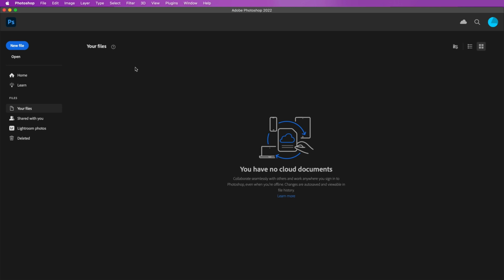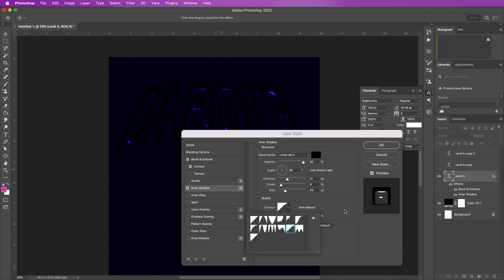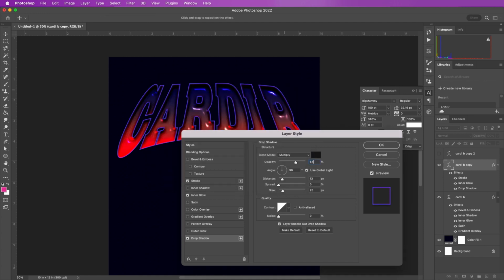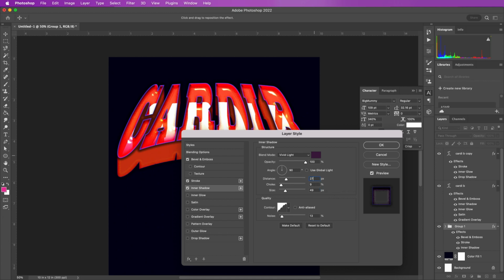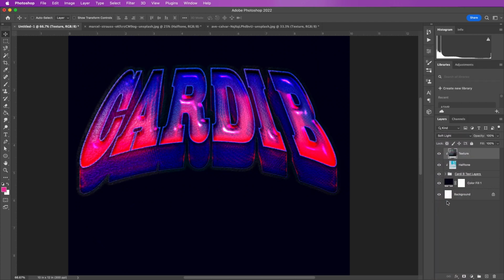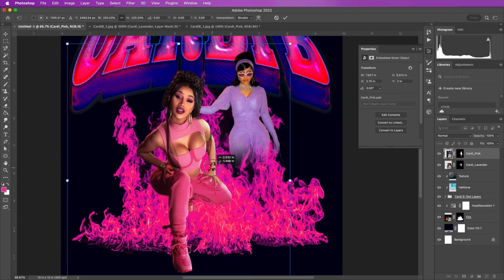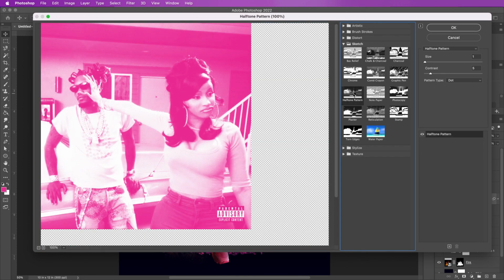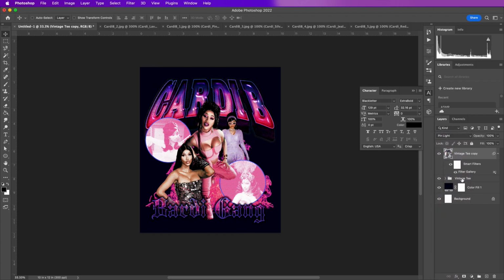How to Design a Vintage Style Bootleg Rap T Shirt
Learn how to design a vintage-style bootleg rap t-shirt using Photoshop! In this video, I will walk you through the step-by-step process of creating a unique and eye-catching shirt design that captures the essence of bootleg rap aesthetics.

As we progress, you will learn how to create an engaging composition for your shirt design, combining iconic rap imagery with a bootleg twist. We'll also discuss important considerations like placement, size, and balance to ensure your design is visually appealing when printed on a t-shirt.

Timestamps:
00:00 Intro
01:10 How to Make 3D Text in Photoshop
12:12 How to Use Textures in Photoshop
13:50 How to Make 90s Style Vintage Bootleg Tee Graphic T Shirt

Assets:
Fonts:

Images:
Cardi B - Instagram